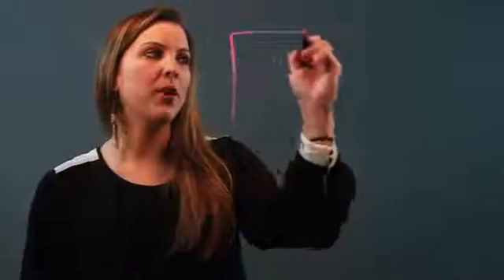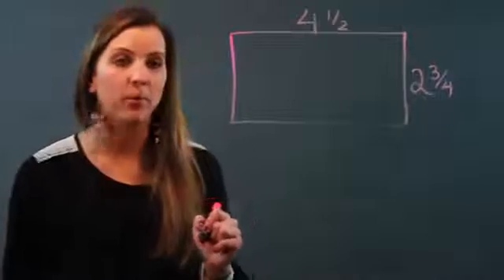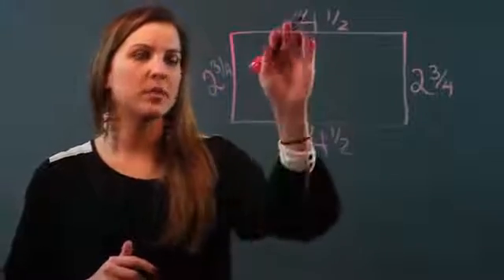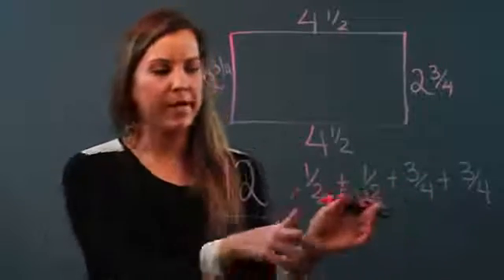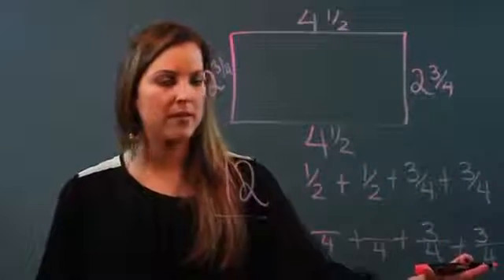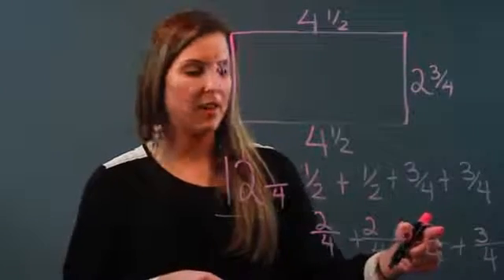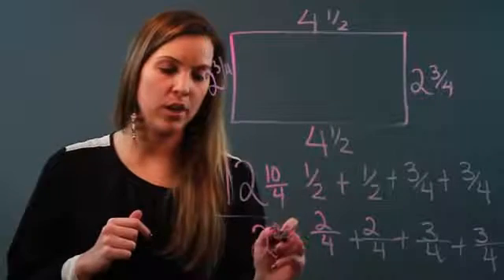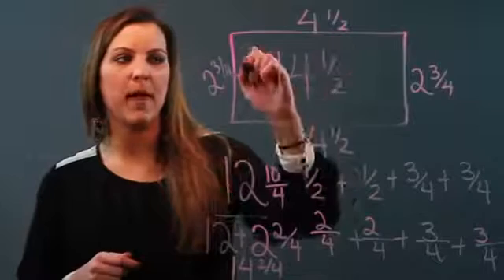How to Add Mixed Fractions for the Perimeter of a Rectangle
How to Add Mixed Fractions for the Perimeter of a Rectangle. Part of the series: Simple Math. When finding out the perimeter of a rectangle you may end up needing to add mixed fractions, depending on the shape. Add mixed fractions for the perimeter of a rectangle with help from an experienced math teacher in this free video clip.